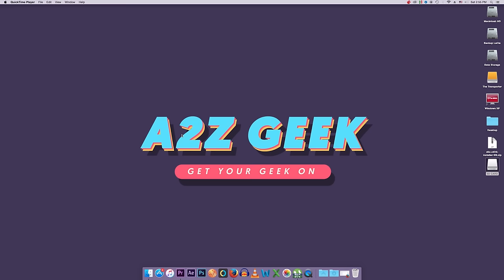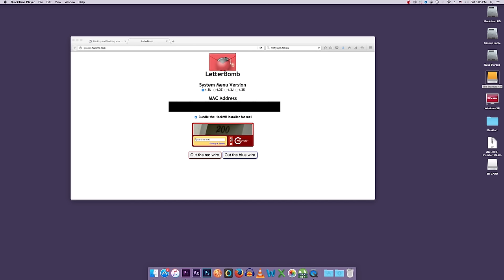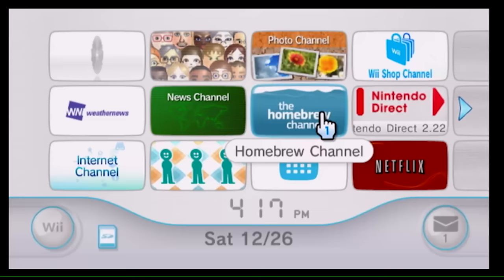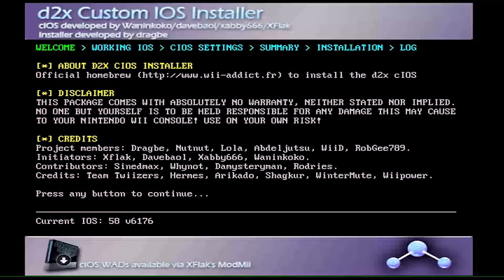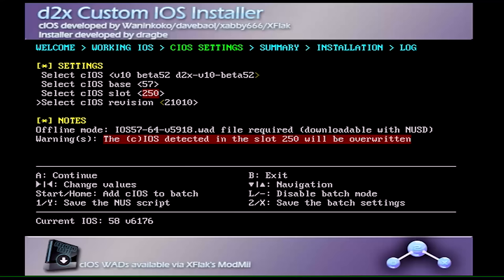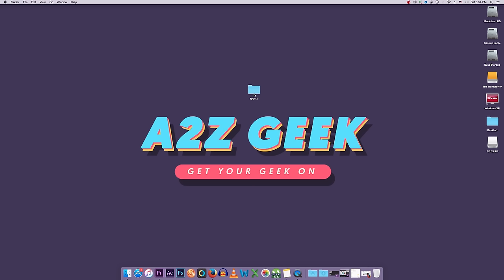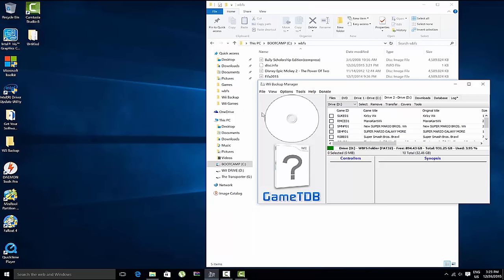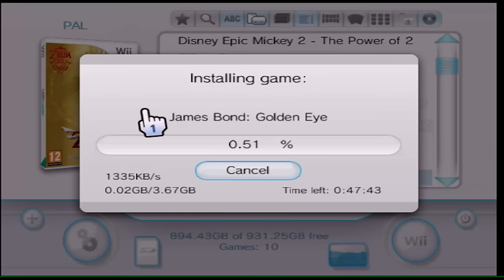A Complete Guide to Softmodding the Wii (Still Working in 2022) 4.3U and beyond.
A complete guide to soft modding your Wii, Installing cIOS, installing USB Loader GX, Configuring you HDD and loading games.

FOR THOSE OF YOU HAVING ISSUES FORMATTING YOUR DRIVE, TRY THIS TOOL, IT WORKED FOR ME.

A quick apology for the tardiness of this video, holidays where crazy and I dropped the ball.

Special thanks to r/wiihacks on Reddit for the link to the guide and to u/mobclutch for providing it. HUGE THANKS! to the original author of the complete soft-mod guide.

the application WitGui will format a USB drive to WBFS and convert files.